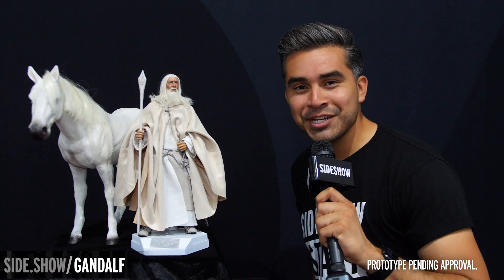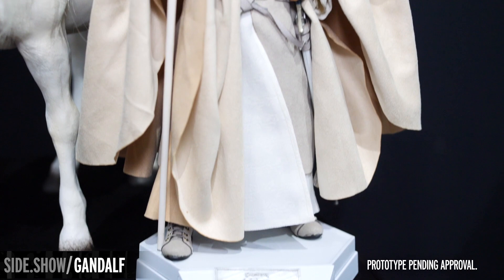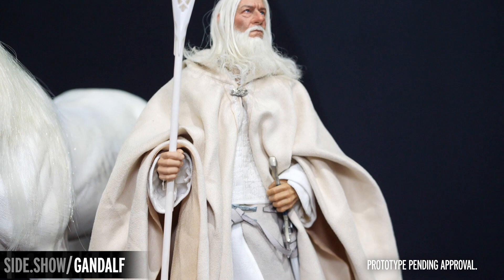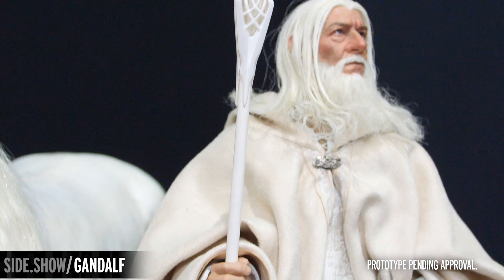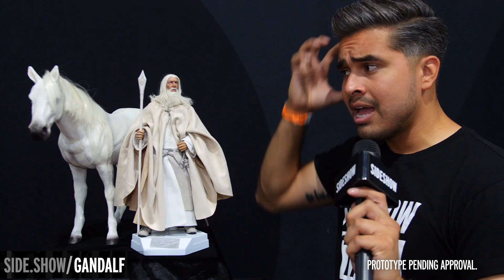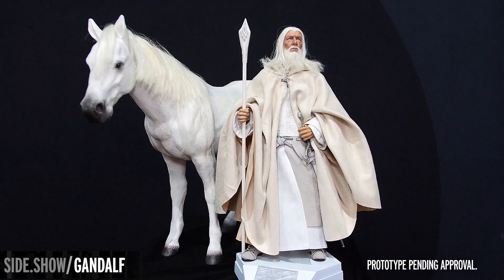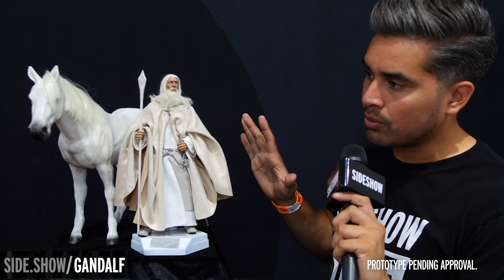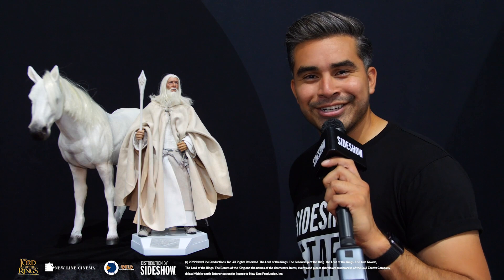Asmus Gandalf Sixth Scale Figure | Sideshow Con SDCC 2022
Join Sideshow each evening from Wednesday, July 20, through Sunday, July 24, at
5:00 PM PT for SIDESHOW AT SDCC 2022 LIVE! During this daily livestream we will
go over the schedule for the following day, feature new product reveals, talk about
we will also be featuring photos from our Collector Community and hosting some
live trivia! Make sure to join us every day to keep up with everything that’s
happening with Sideshow at SDCC!

From Marvel, DC, Star Wars, to Predator, Aliens, and more, Sideshow Collectibles
celebrates beloved icons from movies, TV, gaming, and comics through our licensed
and original collectible products.